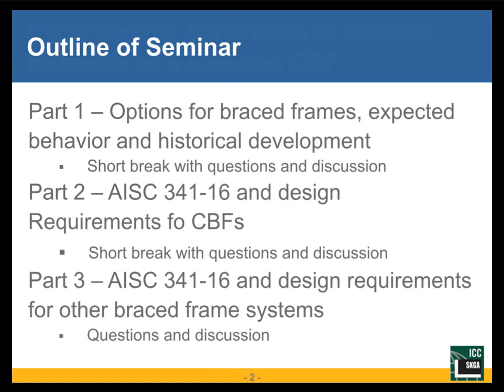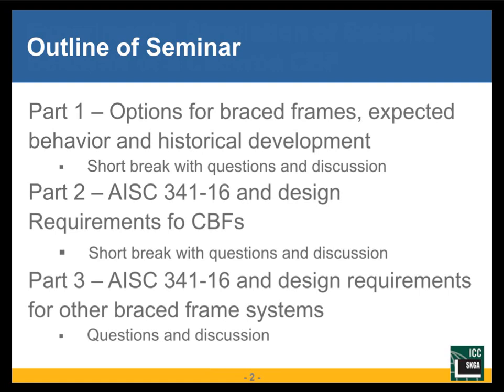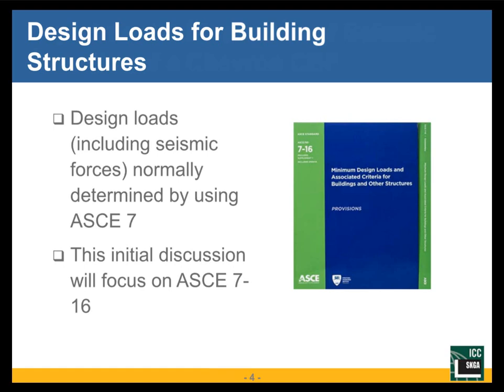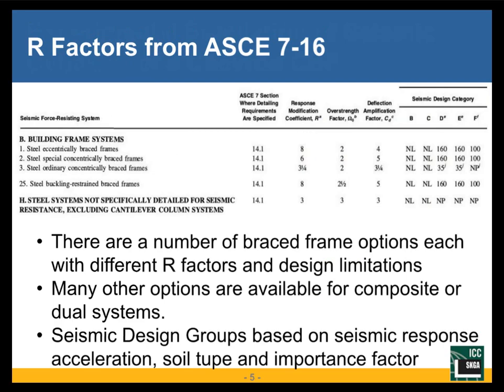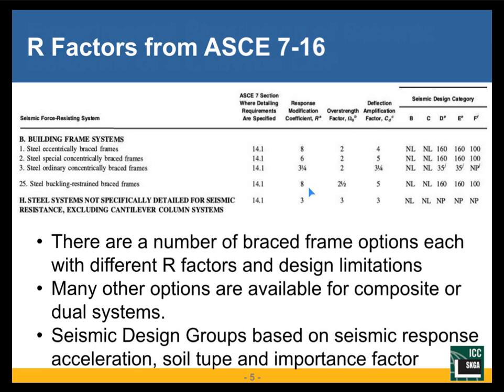Overview of the Seismic Design and Behavior of Steel Braced Frames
For the full recording:
This presentation provides an overview of the design and expected seismic behavior of steel braced frames. Brace frames are a practical and economical system for resisting lateral loads that provide considerable strength and stiffness with less structural weight and material than other systems. Braced frames initially appear to be a very simple structural system, but their behavior is quite complex and there are many additional design requirements needed to achieve the desired structural performance. The presentation summarizes the many options for braced frame design. The expected behavior of each design option are presented. An overview of design requirements needed to achieve this target behavior are presented. The requirements are based upon ASCE 7-16 and AISC Standards 360-16 and 341-16, but some discussion is provided for upcoming changes to these provisions. The discussion includes some perspective of the historical development of the various options are included since this leads to insight of retrofit and rehabilitation requirements for existing systems.